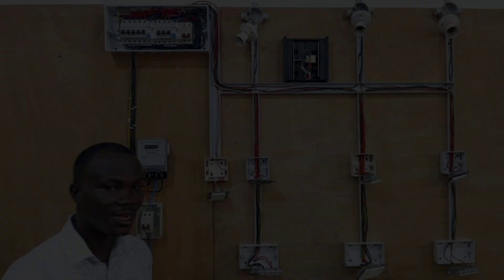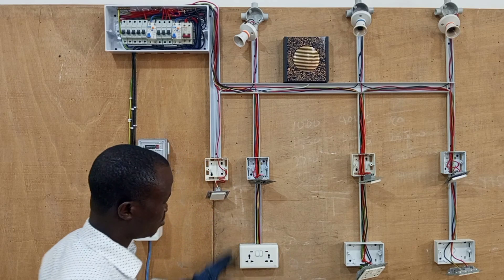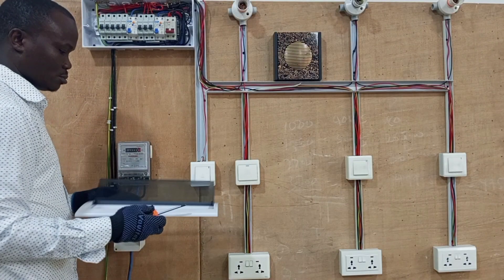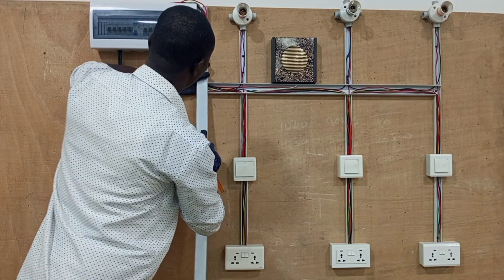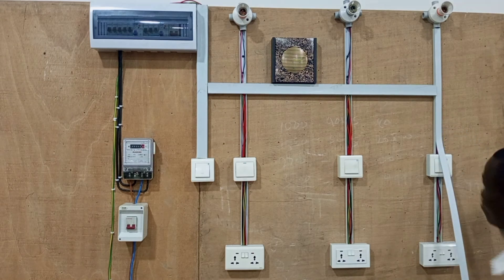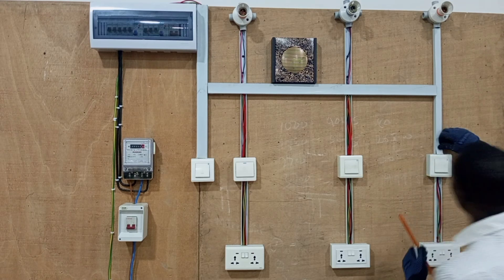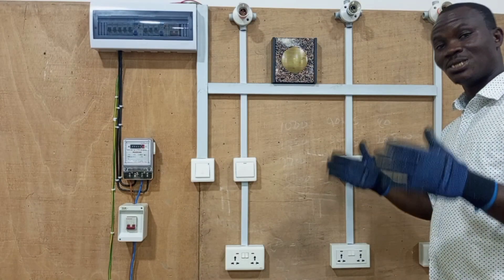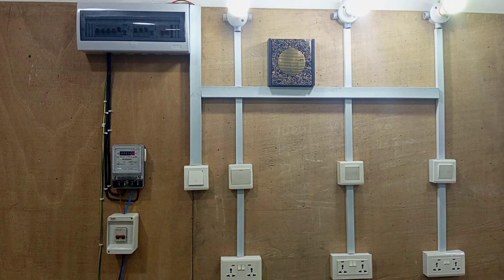Full Electrical house Wiring |Final Part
This video shows the Final part of the series on "Full Electrical House Wiring" . By the end of this video, you will have a clear understanding of how to do Electrical wiring, using trunking system, to meet safety standards and local Electrical regulations.